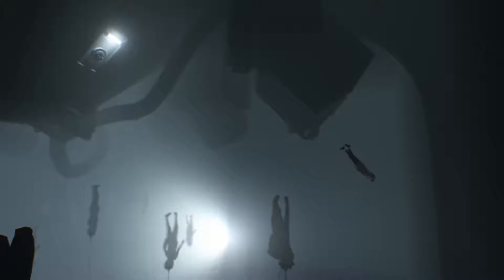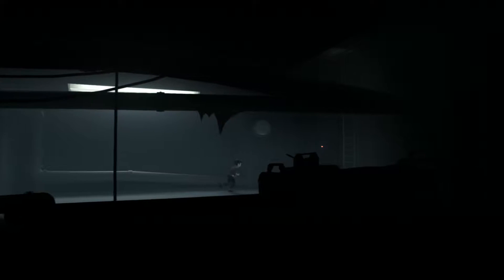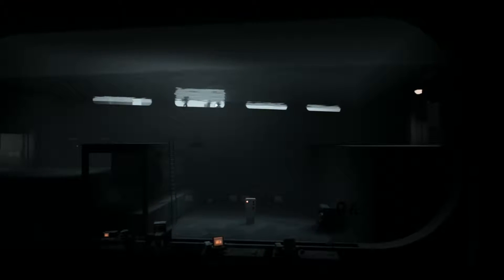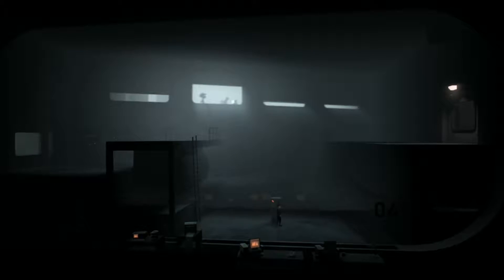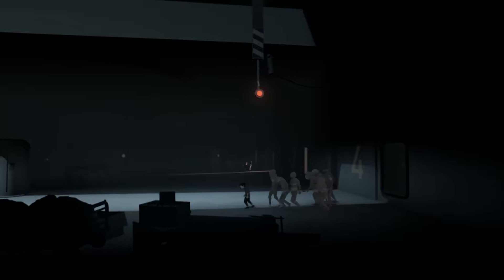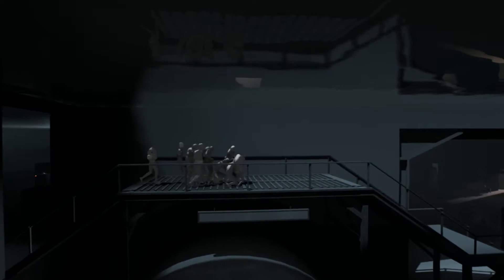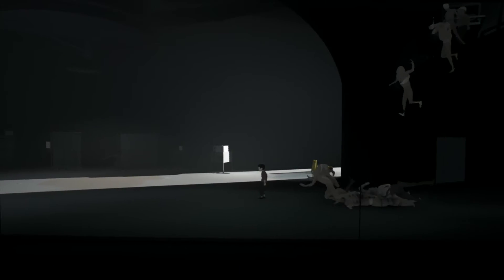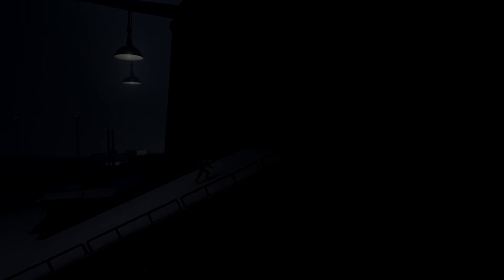WATER PHYSICS! | Inside [P5]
We learn that Water has some really strange gravity. We also make friends with some guys hanging upside down on the ceiling. No big deal, not vampires.

► Background: Inside is a puzzle-platformer adventure video game developed and published by independent studio Playdead. The game is thematically and visually similar to Playdead's Limbo, where the player controls a young boy in a monochromatic-like landscape, solving environmental puzzles while avoiding death in a 3D sidescrolling fashion.